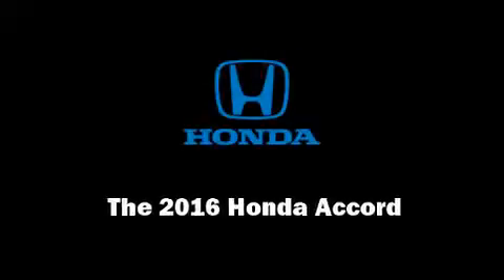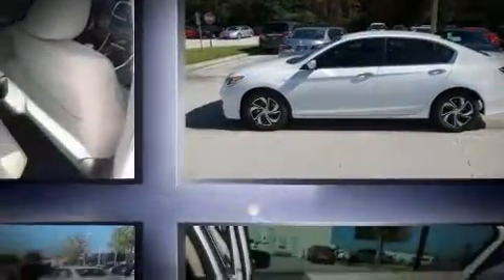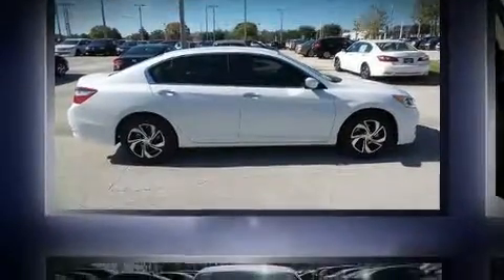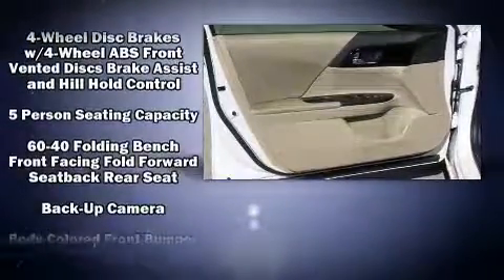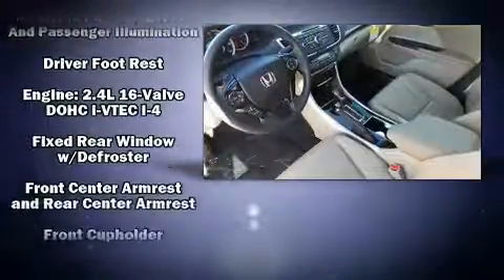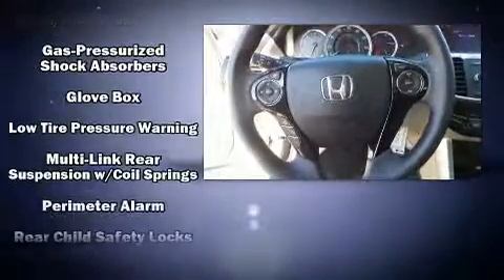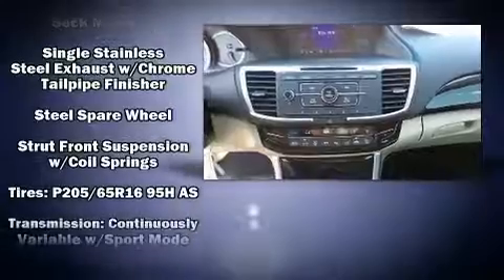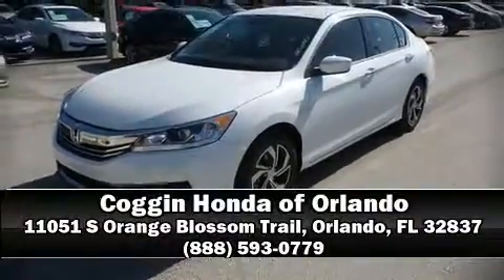2016 Honda Accord LX in Orlando, FL 32837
11051 S Orange Blossom Trail

Familiarize yourself with the 2016 Honda Accord. This 4 door, 5 passenger sedan leads among competitors in its segment. It features a front-wheel-drive platform, an automatic transmission, and a 2.4 liter 4 cylinder engine. Top features include front bucket seats, delay-off headlights, a tachometer, a trip computer, front dual-zone air conditioning, power door mirrors, an overhead console, and remote keyless entry. Audio features include a CD player with MP3 capability, steering wheel mounted audio controls, and 4 speakers, providing excellent sound throughout the cabin. Curtain airbags combine with standard stability control in creating a comprehensive safety network. You will have a pleasant shopping experience that is fun, informative, and never high pressured. Please don't hesitate to give us a call.